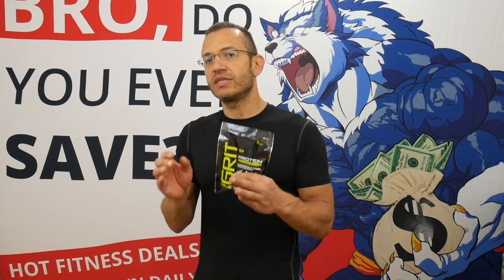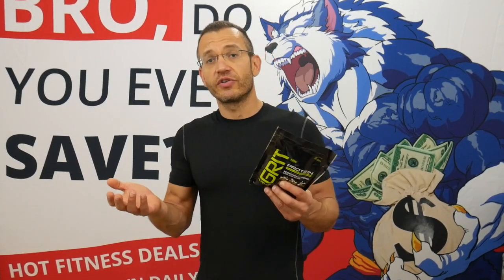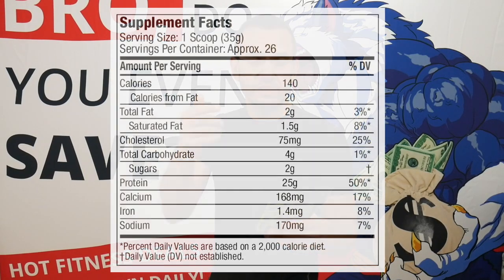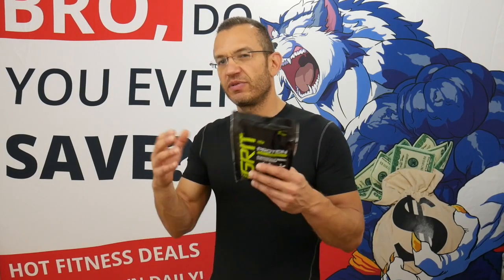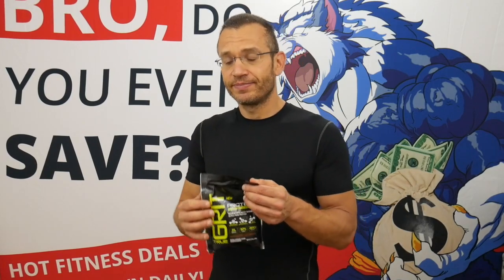TRUE GRIT PROTEIN REVIEW - Label & Taste Test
True Grit Protein brings in a cool concept with 50% Micellar casein and 50% fast hitting Whey. We took it for a ride to see if the execution matches the promise.

Here’s the other stuff you should know about us:

* We don’t sell anything! Fitness Deal News is a FREE deal hunting service, not a store.

* We love to help you shop for your fitness related stuff smarter. We believe that you should never pay full price to stay fit!

* There’s a real fitness expert behind every deal we post that vets the deal and makes sure that every deal we post is the REAL DEAL.